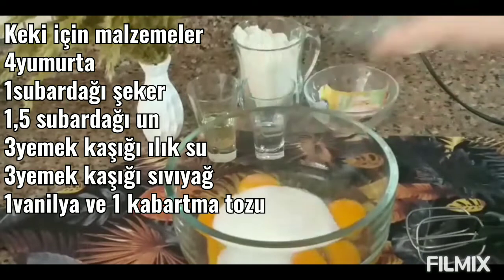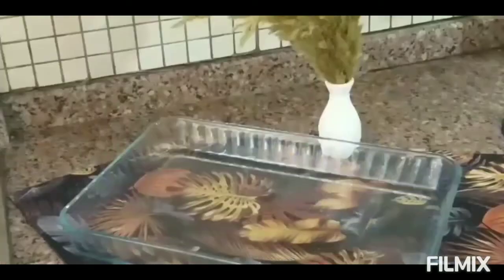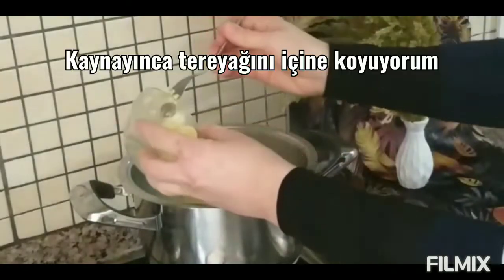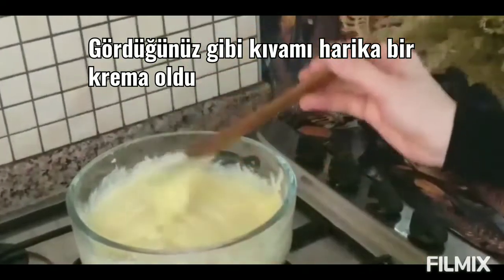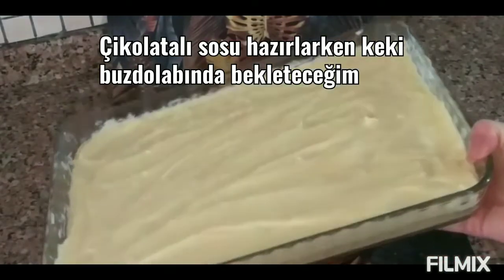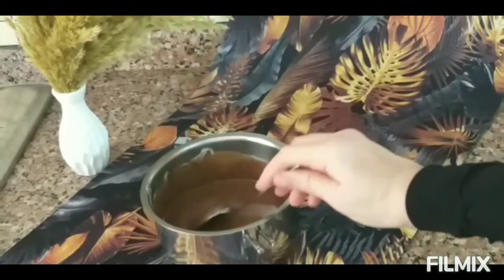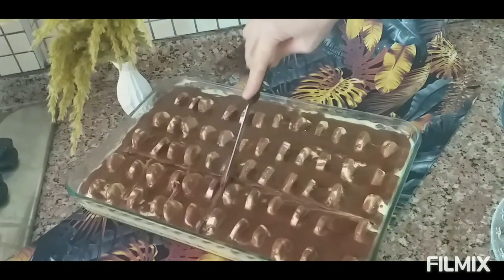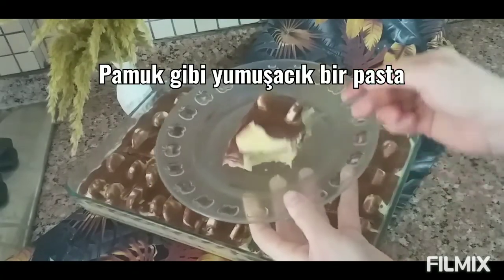‼BANANA CAKE(IN ENGLISH)MUZLU PASTA (TÜRKÇE ALTYAZILI)‼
INGREDIENTS
FOR CAKE
4eggs
1 cup of sugar
3tablespoons of warm water
3 tablespoons of oil
1,5 cups of flour
1 vanilla and 1baking powder

For cream
2,5cups of milk
1 packet pudding
3 tablespoons of butter
1 whipped cream

For chocolate sauce
200 gr cream
200 gr chocolate